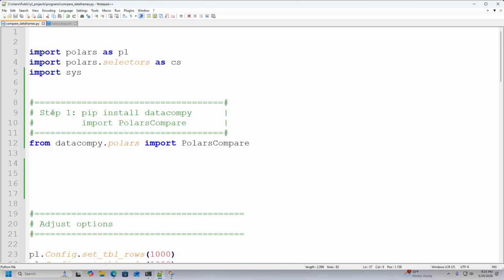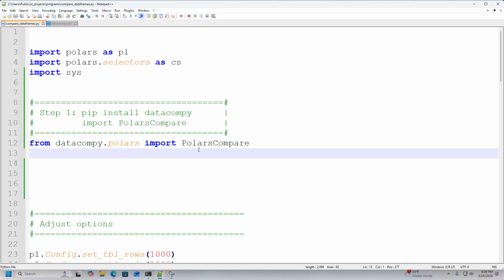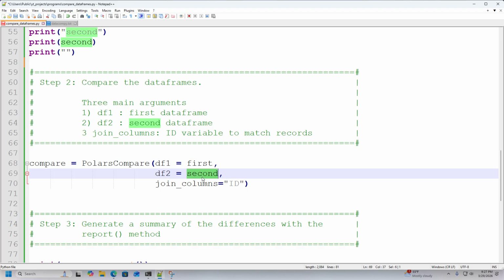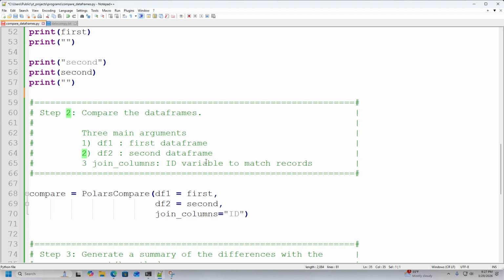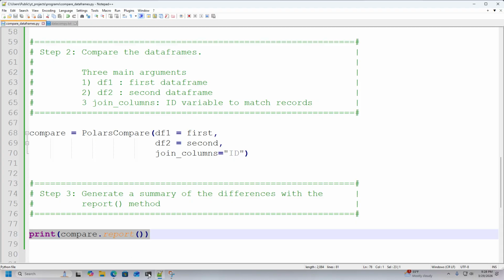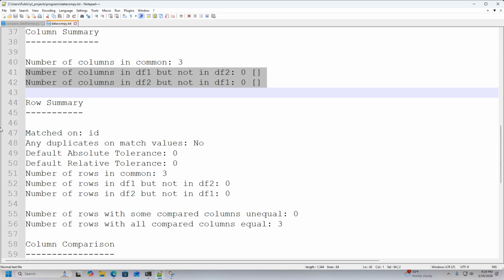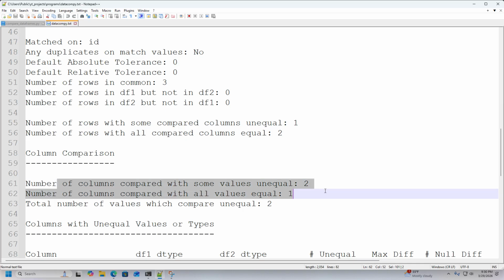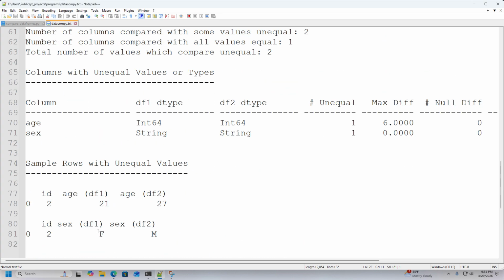Polars Tutorial Part 35: Compare two polars dataframes using datacompy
Datacompy is an easy to use and effective way to compare two dataframes for equivalency.